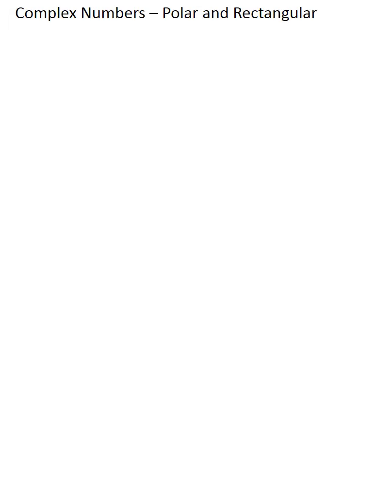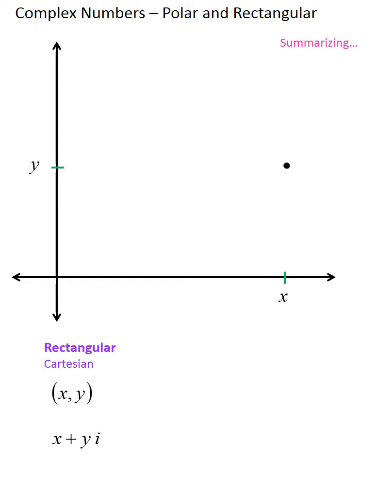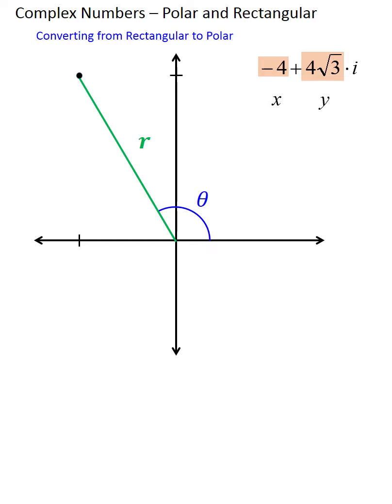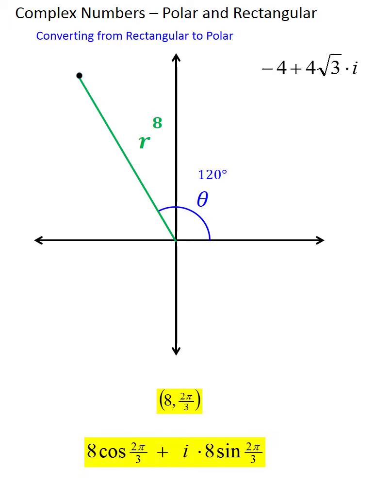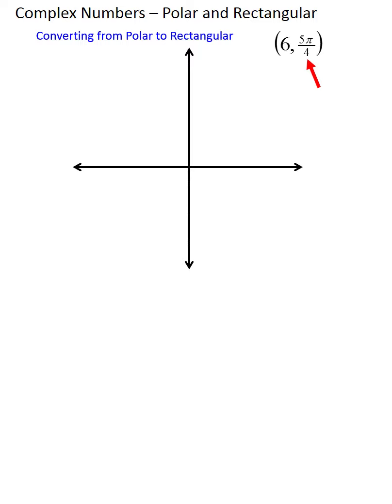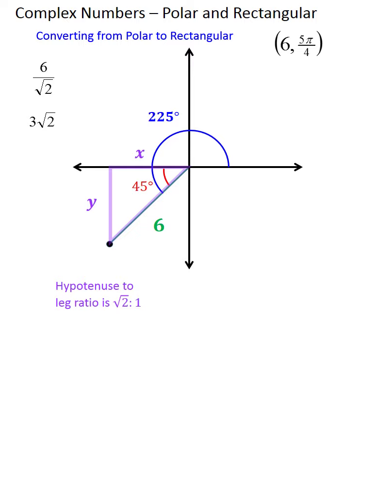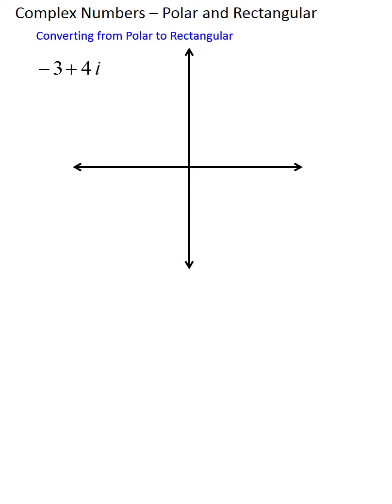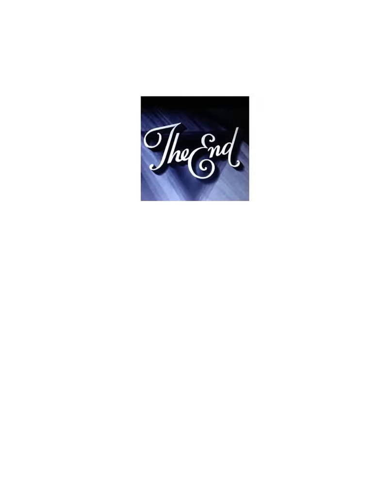complex numbers - polar and rectangular